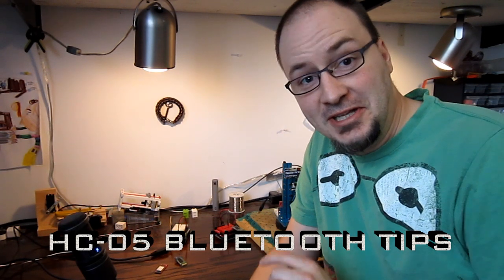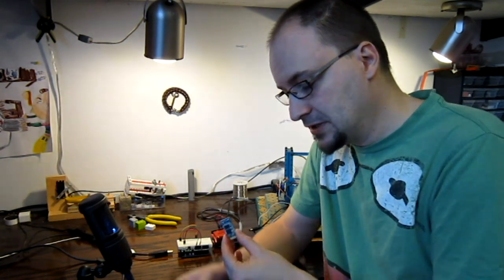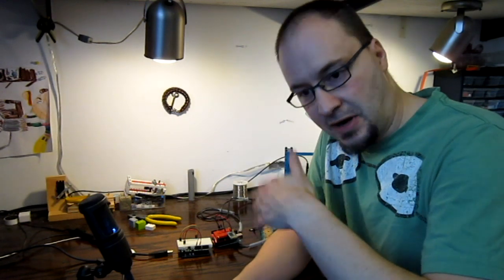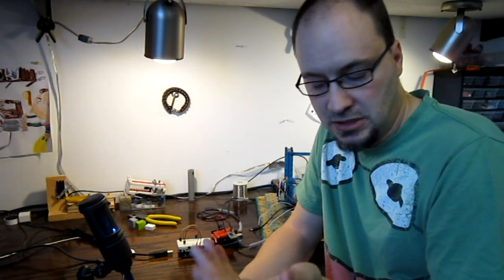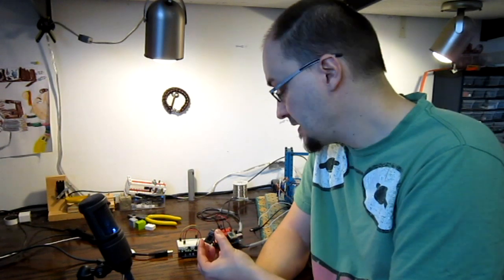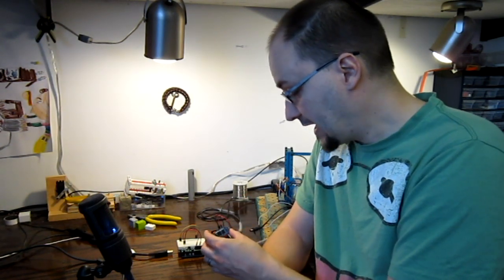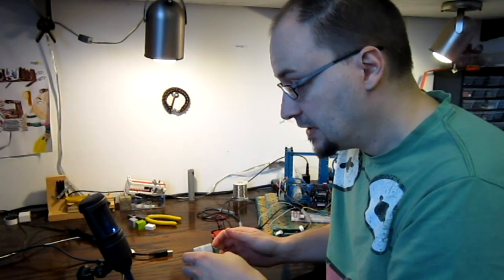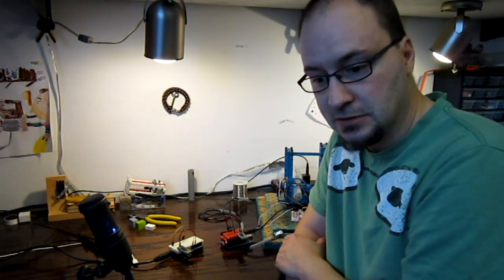HC-05 bluetooth modules - tips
3 tips (or methods) on how to use the HC-05 modules with your Arduino project.

Link to the Hack a Day code I use to manually set the module's mode